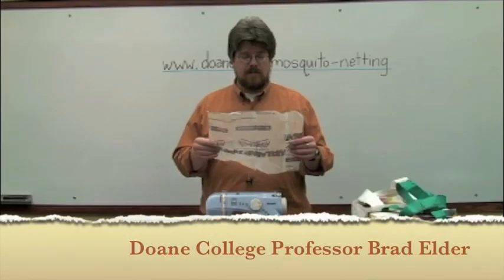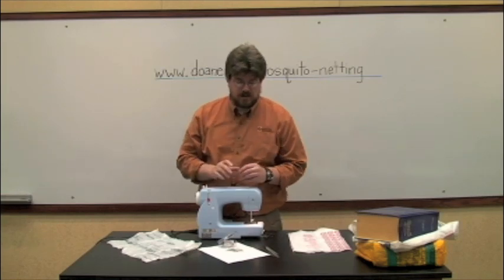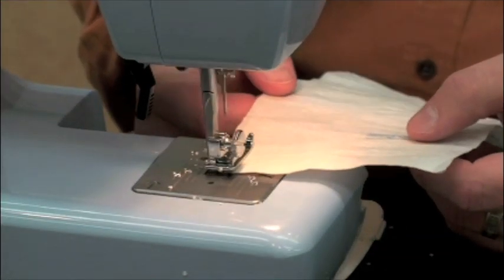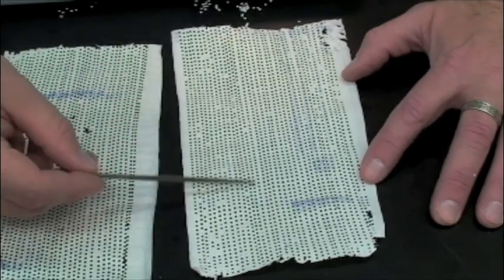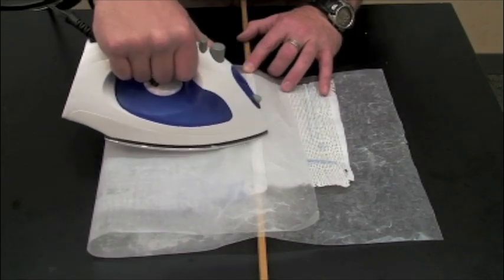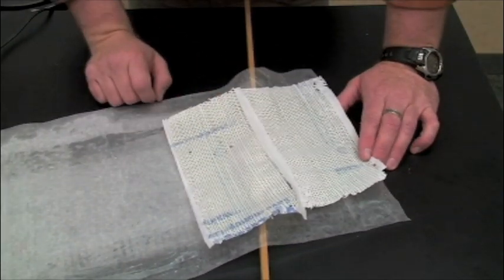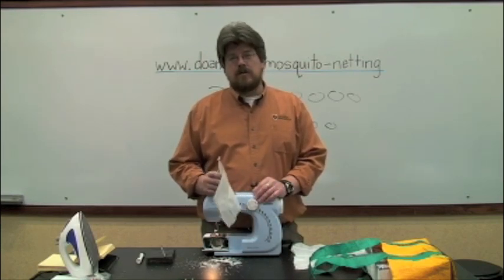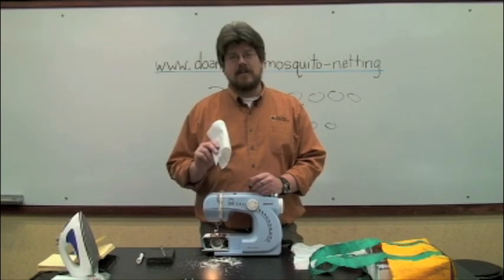TB2HB Mosquito Netting with a sewing machine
Doane Professor Brad Elder walks through how to make mosquito netting with the base material created in the first video in the TB2HB video series.  His goal is to educate people how to make their own mosquito netting in countries where malaria kills millions of people each year.  This latest video shows how to make the netting using a sewing machine.  Previous tools required large amounts of heat or electricity.  But with the use of a treadle sewing machine, villages will be able to make this netting where little to no electricity exists or where heating sources are limited.